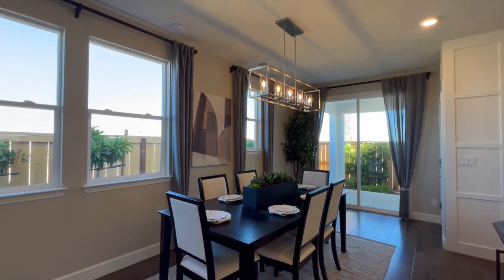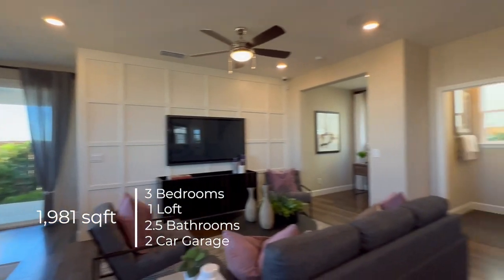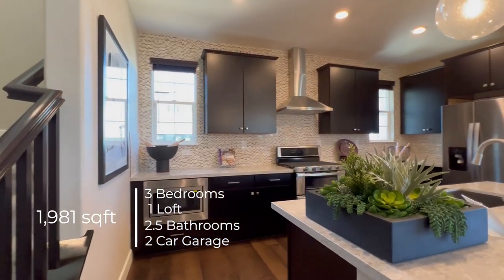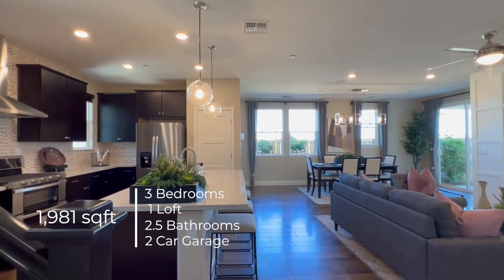KB Home | 1981 sqft | Allegro, Elk Grove, CA | Sacramento Real Estate by Vischa Savitri $599,990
1981 sqft, two-story, 3 Bed + Loft + 2.5 Bath + 2 Car Garage
Based price starts at $ 599.990
Allegro in Elk Grove, by KB Home

Allegro by KB Home, in Elk Grove, CA
Uniquely designed 2-story floor plans with lofts
Near several parks, restaurants, and shopping
Close to Hwy. 99 and I-5
Zoned for Elk Grove Unified School District
Short commute to downtown Sacramento
Thirty-minute drive to Lodi for wineries, shopping, and entertainment

Vischa Savitri,
REMAX Gold
Licensed in California, DRE 01432142